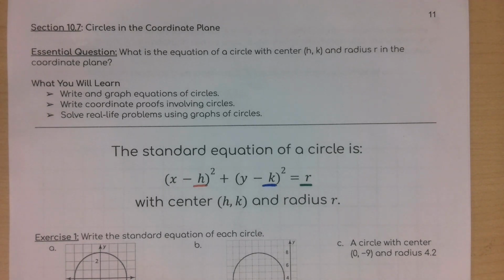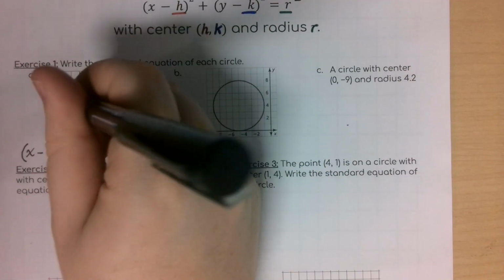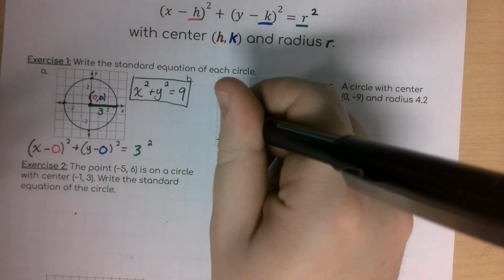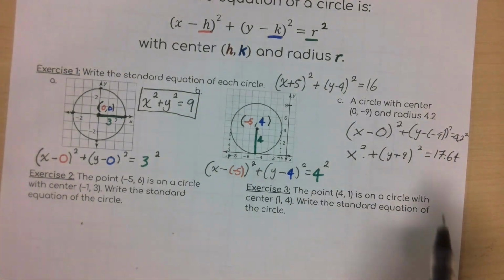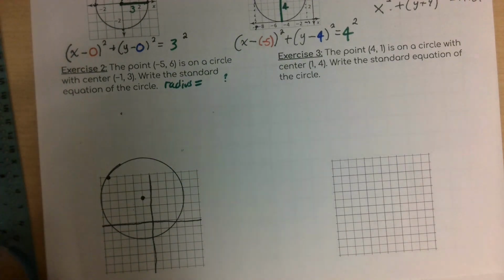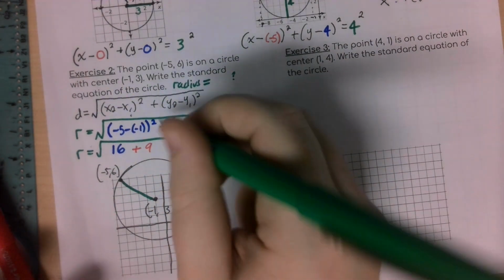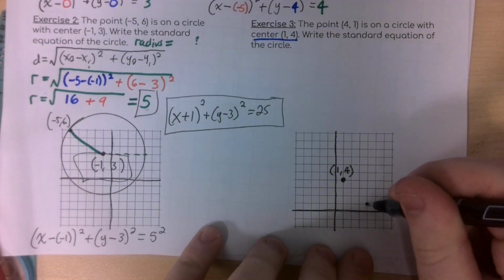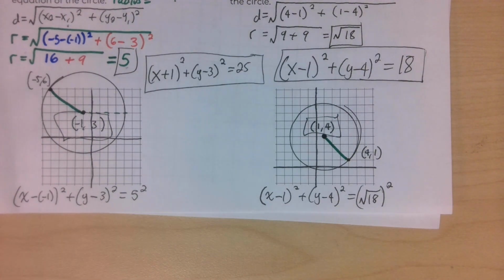Geometry - Lesson 10.7